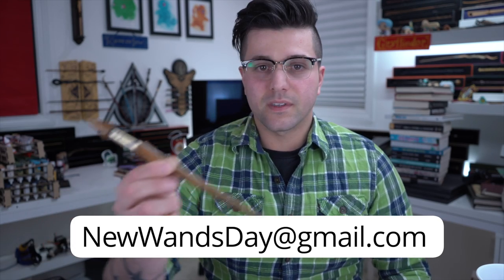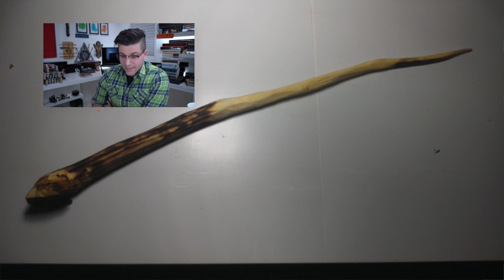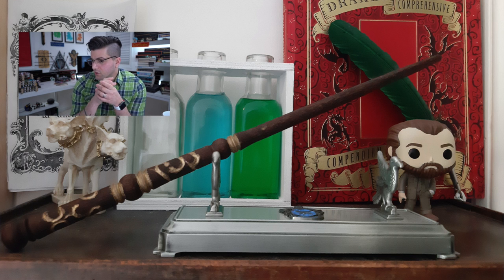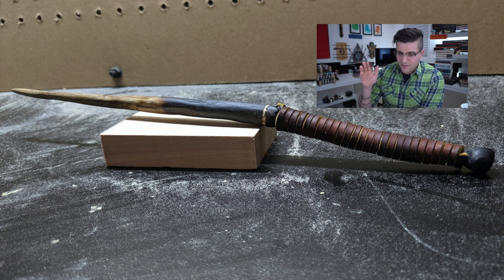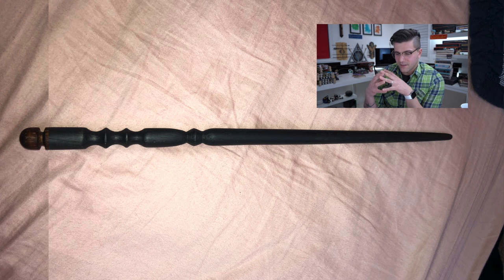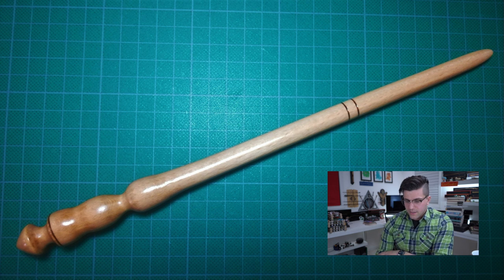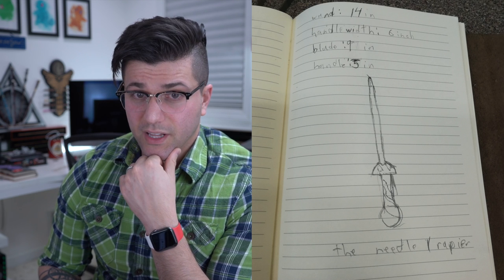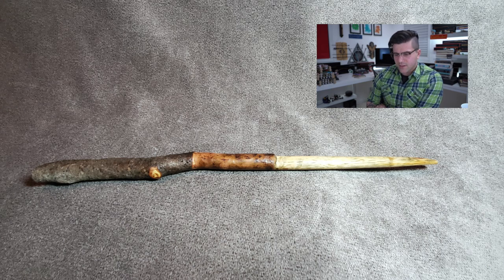Wand Review March 2020